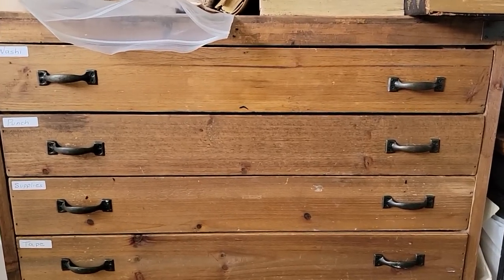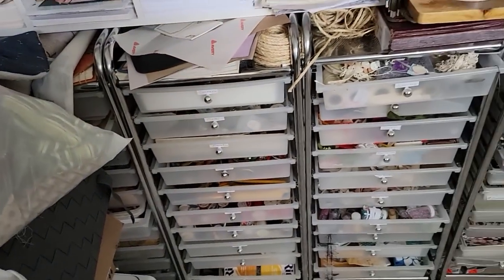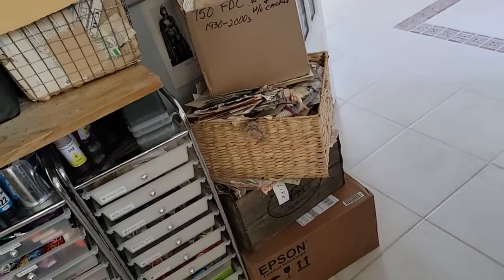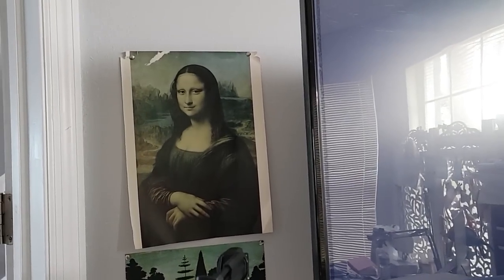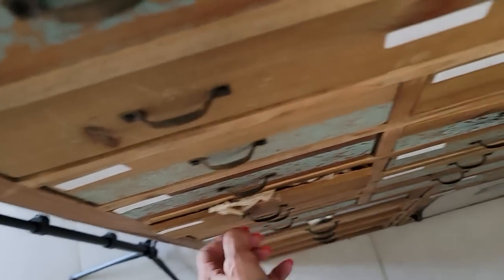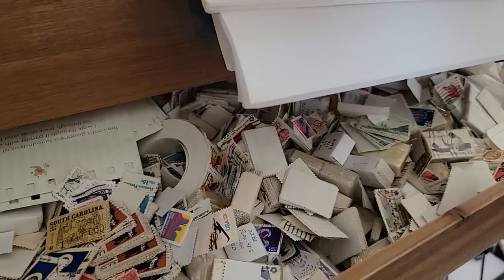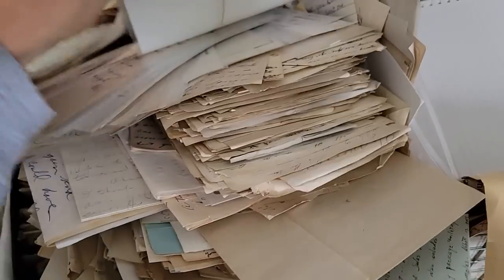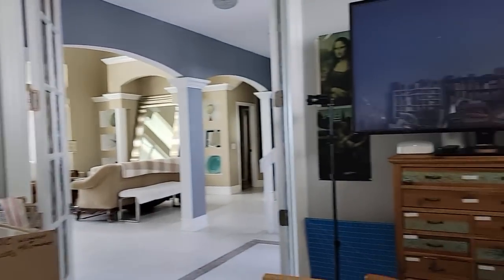My Messy Craftroom Tour! Somebody Needs to Clean this Up! The Paper Outpost! :)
My Messy Craftroom Tour! Somebody Needs to Clean this Up! The Paper Outpost! :)  This is what happens when you fail to do a deep reorganization at least once a year! How to Make Simple Embellishments for Junk Journals! The Paper Outpost :) Useful for Junk Journals! The Paper Outpost!  Happy crafting! Big Hugs! Pam :)

FUNDLE + TRIPLE BONUS  SPECIAL! for all of MAY 2023!
Triple Bonuses Automatically added to your Fundle Purchase in May of 2023! Fundles can be purchased in my Etsy Shop
Triple Bonus:
1. 396 year old book Page from 1627!
2. Victorian Card!
3. Vintage Ticket!
Etsy Shop

2. Then make a list of 10 names of Digikits (just the first 2-3 words), & send me the list via Etsy Message or email the list to or simply say "Surprise me!" :)